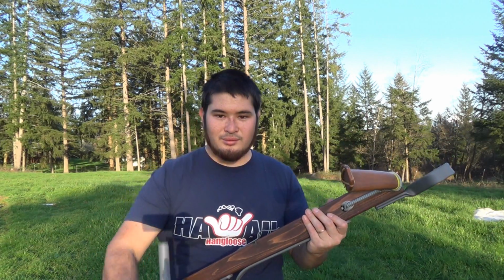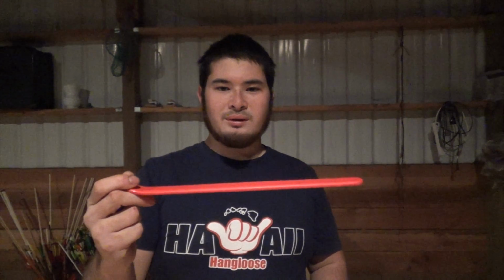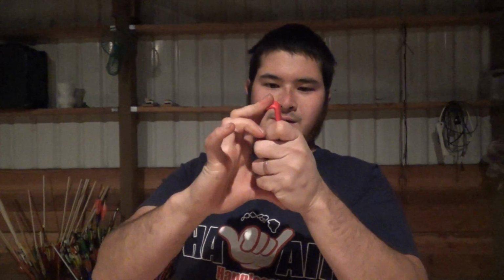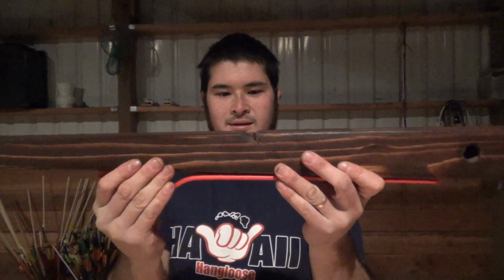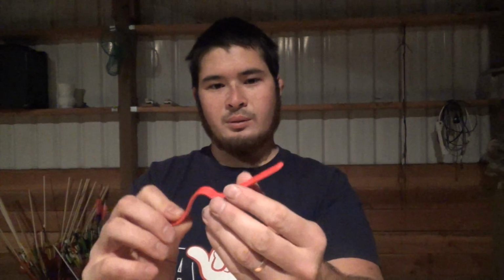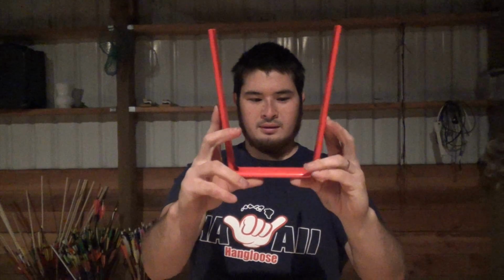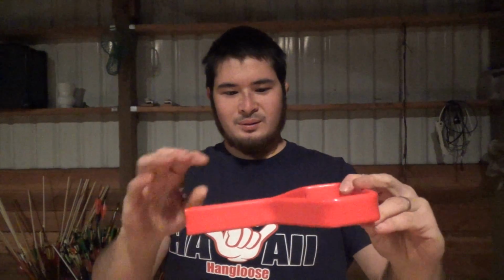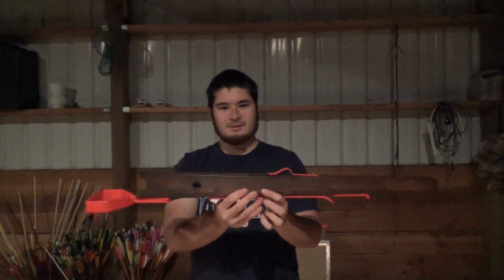100lb Medieval Style PVC Crossbow for Under $10 Part 2 - Building the Trigger and Attachments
Hey everyone! I had a lot of great response to my latest crossbow video. So today we're going to be building a 100 pound medieval style crossbow with a PVC prod. While I use more expensive furniture grade PVC, this bow can be made with plumbing and electrical grade PVC to bring the total material cost below $10 per crossbow.

The stock is simple and is based loosely on early medieval types. The lock or trigger is also based on early wood crossbow triggers and is known as a pin or Skane lock. Using PVC, we can make a strong and reliable trigger mechanism with safety, a bolt retainer, and a stirrup. One of the biggest issues with the last 100 pound crossbow build along was how hard it is to string the bow. In this series we'll go over how to make a simple rope stringer to help make getting the string on much easier and much safer.

Material List for Crossbow -
32” long piece of 2x3 (1.5“x2.5”) lumber
49“ length of 1/2” Schedule 40 PVC electrical conduit
2.5“ to 3” length of 1/2“ dowel for trigger pin
Six 2” screws or similar fasteners
30“ long piece of 1” Schedule 40 PVC pipe
4 Feet of Paracord for string
15 Feet of Paracord, 10 additional for wrapping bow
10 Feet of 1/2“ or larger rope for bow stringer

Heat source (heat gun, torch, stovetop) and flattening jig
1/2” and 3/4” drill/spade bits and a drill or drill press
Saw, files, and sandpaper for cutting and shaping pieces

Material List for String -
Dacron or Polyester string material (approx 35 pound test)
Serving thread, nylon or other string serving thread

Serving jig or string server

Material List for 6 Bolts -
Six 3/8” straight grained hardwood dowels, 16-18 inches long
Six archery points, tie-in points, or PEX points
Twelve feather or plastic fletchings. Duct tape also works

Glue for points and glue or tape for fletchings
File or grinder for tapering points and shaping nocks

Simple PVC Pipe Bows
Take-Down Archery
The Impossible Bow
The Backyard Bowyer